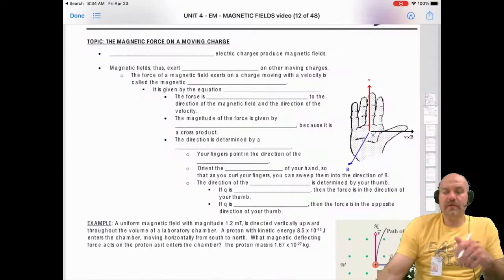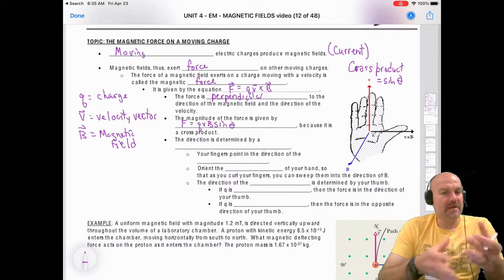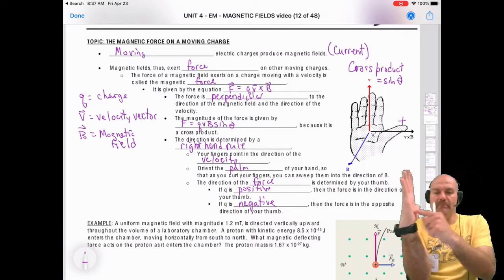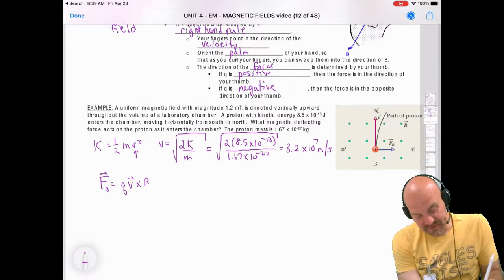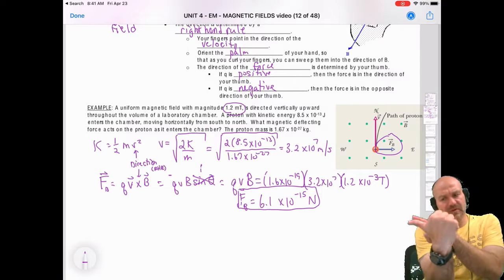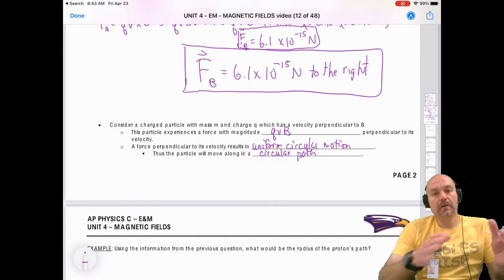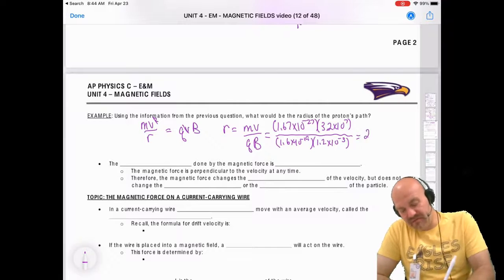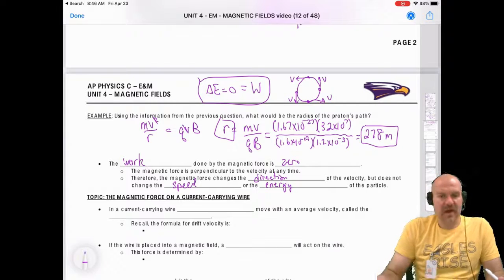AP Physics C E&M - Unit 4 - Magnetic Force on Moving Charge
0:00 Beginning
4:42 Example Problem 1